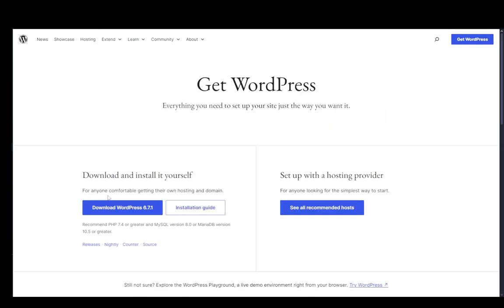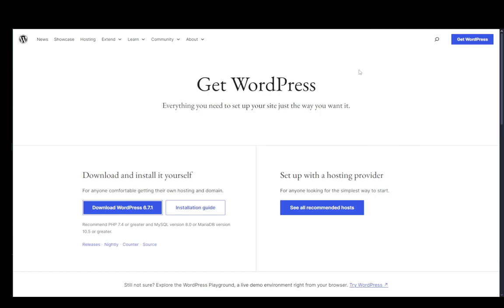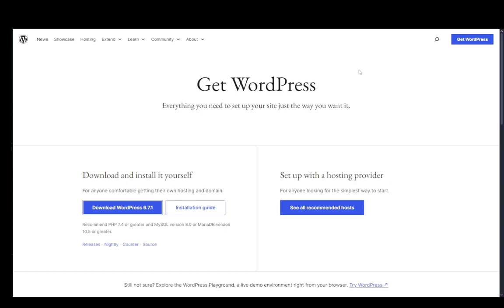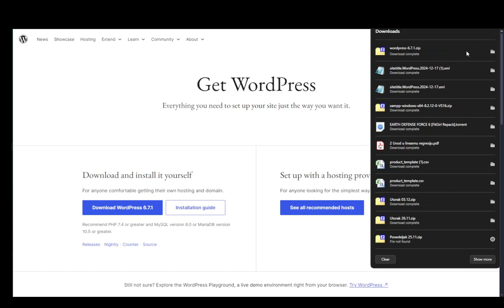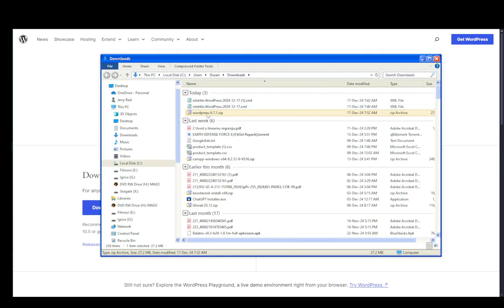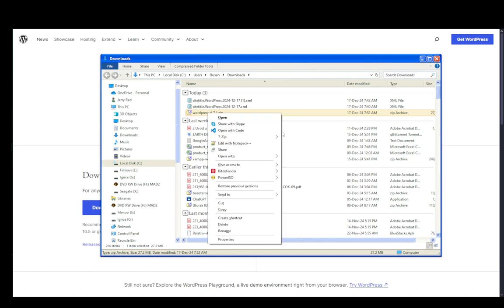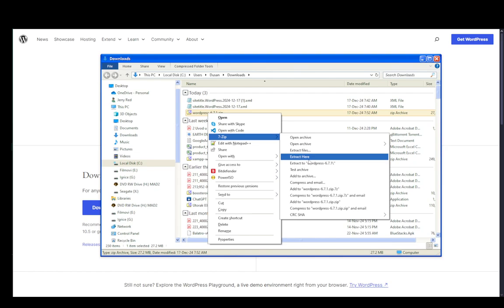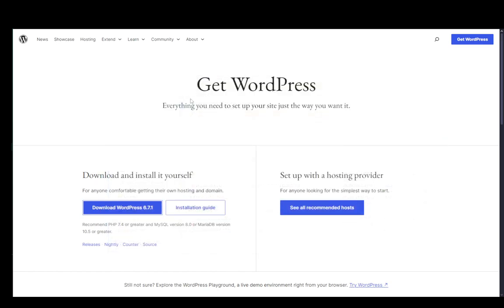How To Extract WordPress Zip File Tutorial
Today we talk about extract wordpress zip file,wordpress tutorial,wordpress tutorial for beginners,wordpress